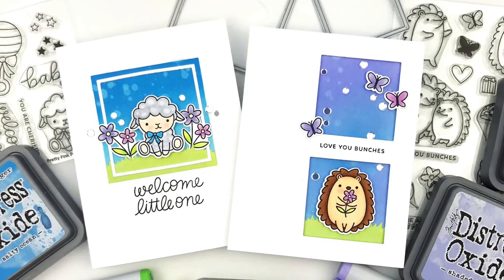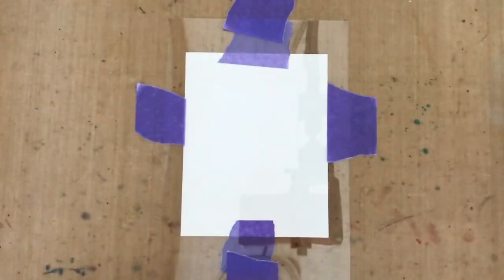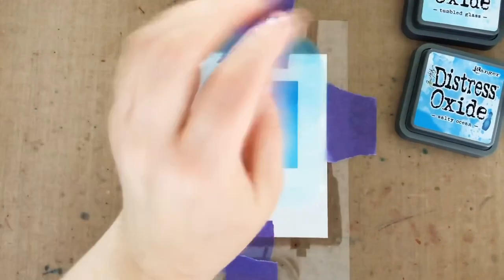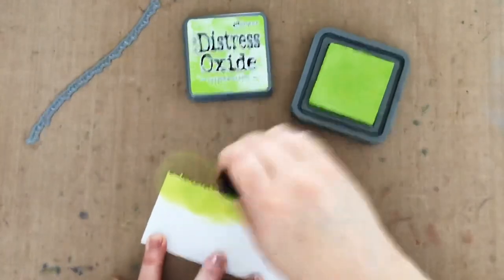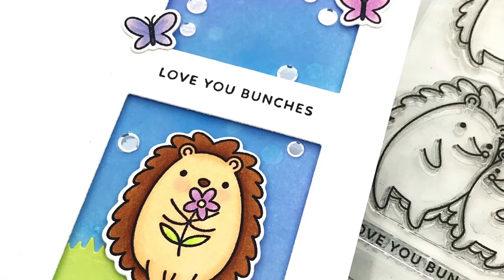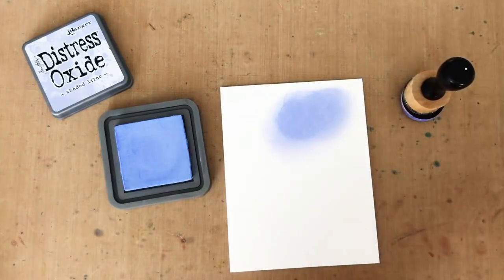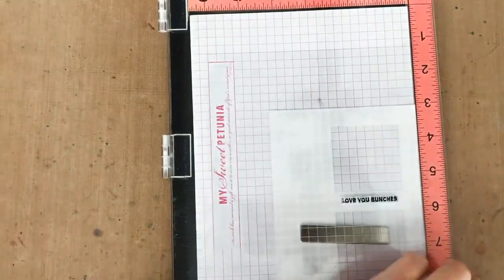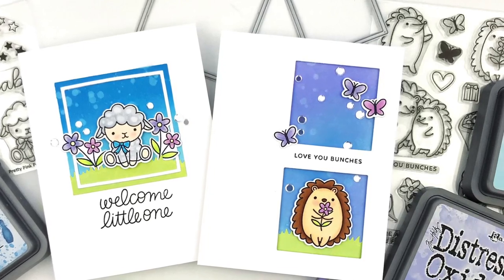Using Squares In Your Card Designs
Do you use basic shape dies in your card designs? I have always loved circles but have recently tried incorporating some squares into my cards!

Crystal Clear Plastic, Medium Weight 8 1/2" x 11" (10 pk), Essentials by Ellen